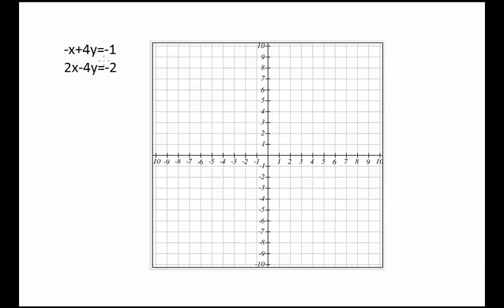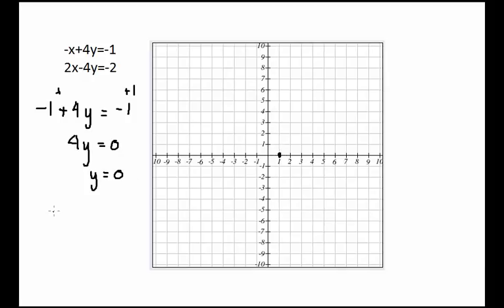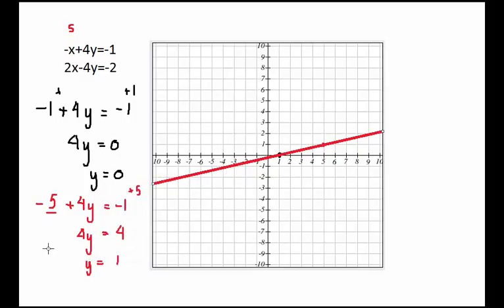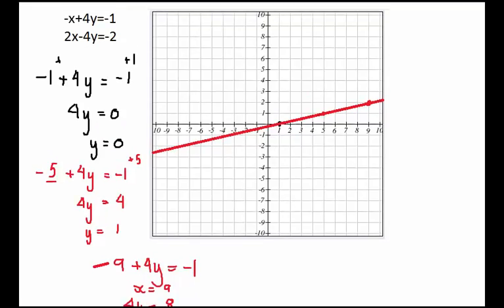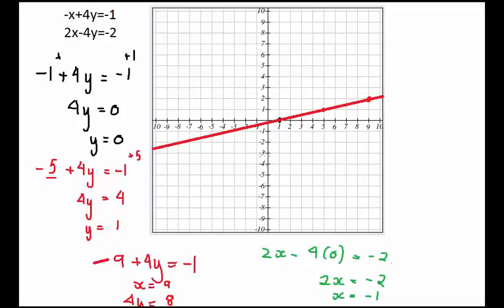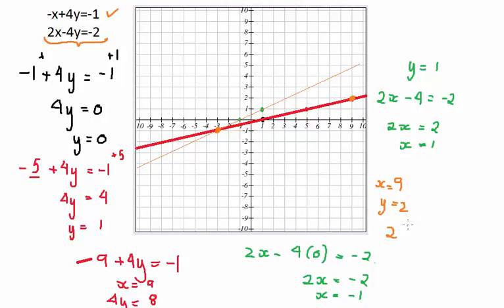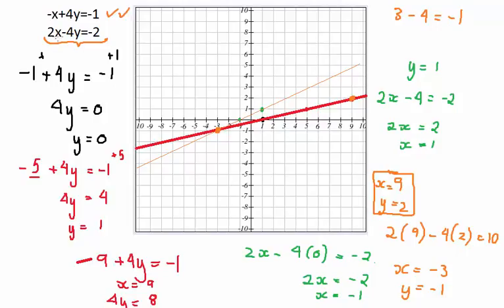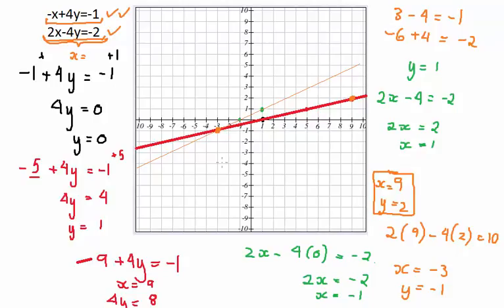Example of Solving simultaneous equations Grpahically